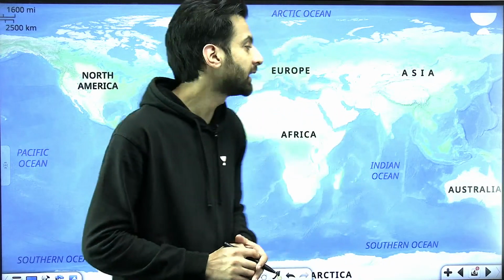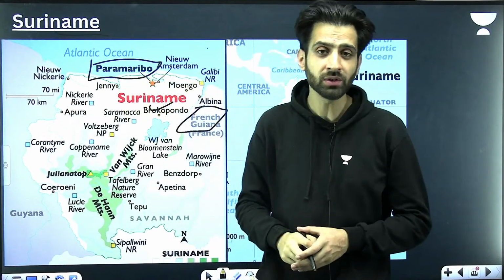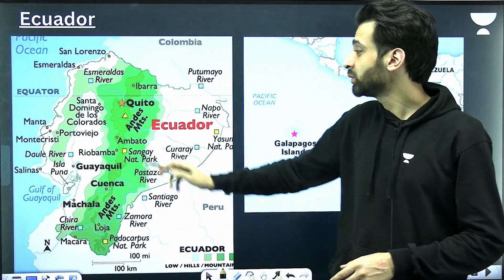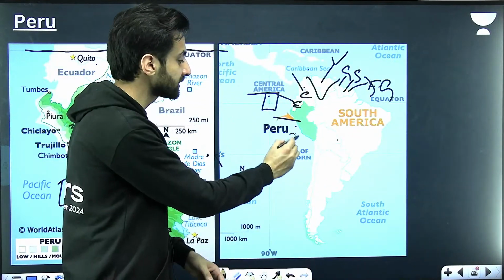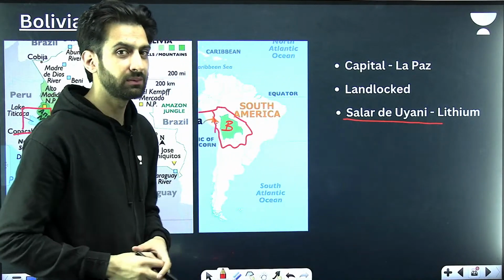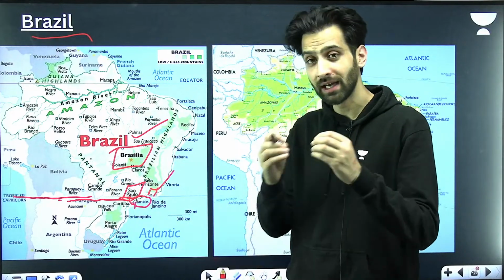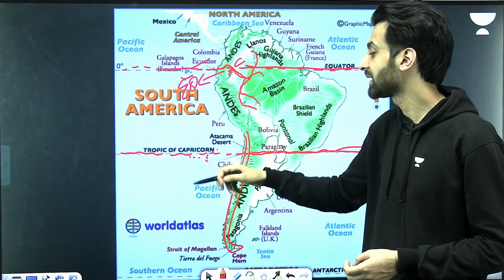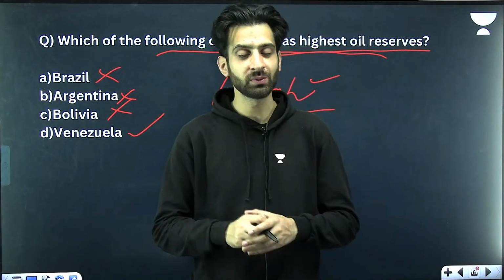L-4 | Complete World Mapping : SOUTH AMERICA : Political | Geography | UPSC CSE/SSC/State PCS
Dive deep into the political landscape of South America in this comprehensive mapping tutorial! In this video, we explore the diverse countries, capitals, and borders that make up this vibrant continent. Whether you're a student, geography enthusiast, or preparing for competitive exams, this detailed guide will enhance your understanding of South America's political geography.

🗺️ What You'll Learn:

Overview of South American countries
Capitals and major cities
Political boundaries and neighboring countries
Significant political facts and history
🔍 Highlights:

Interactive map walkthroughs
Key insights into each country's political structure
Tips for remembering capitals and borders
📚 Perfect For:

Geography buffs
Anyone interested in South American politics
Join us on this educational journey and master the political map of South America!